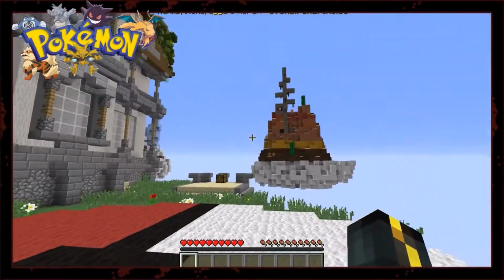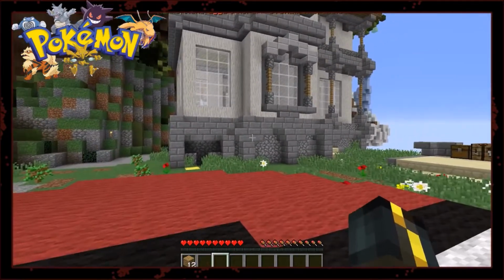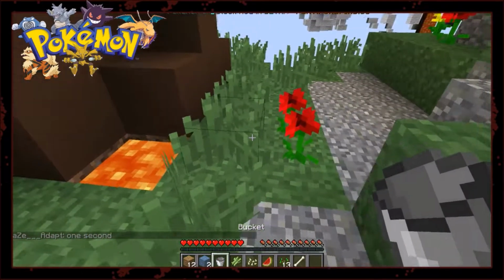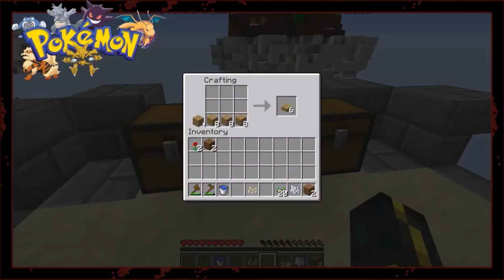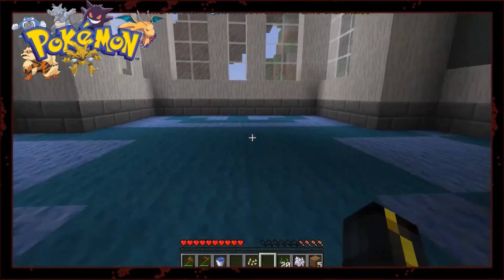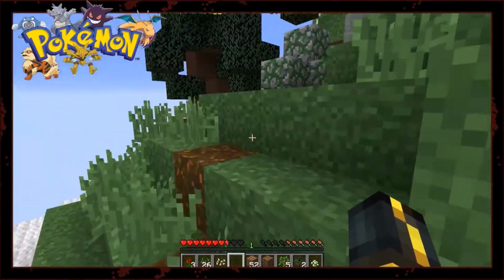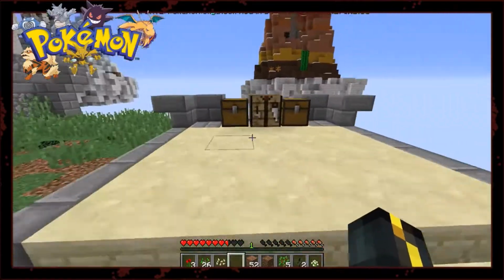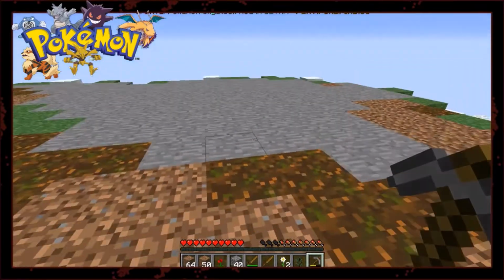Starting My Pokémon Skyblock Adventure! I PokeFind Server I Episode 1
Description – Welcome to the first episode of Pokémon Skyblock! Join along the adventure as I build my personal sky island and tame Pokémon to become an ultimate Pokémon master.  If you would like to play along with my the ip can be found below:
play.pokefind.co
My IGN (in game username) is ACHECK7

Username: dot.knugs